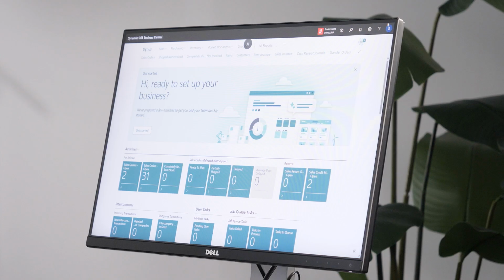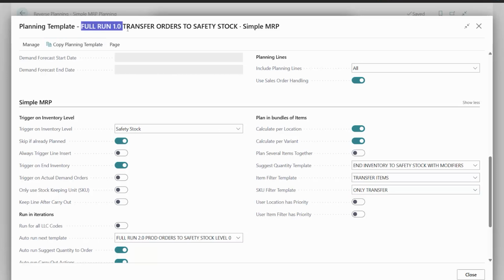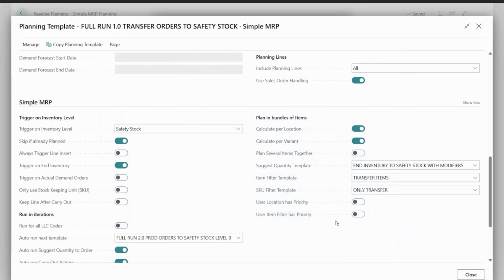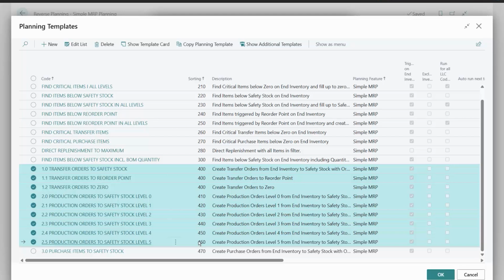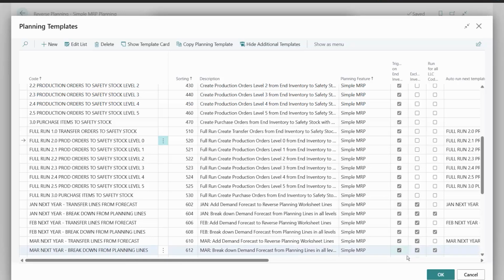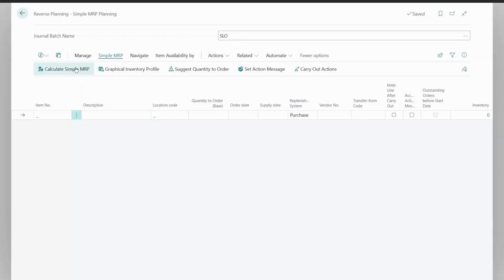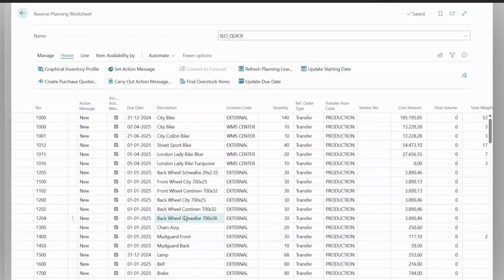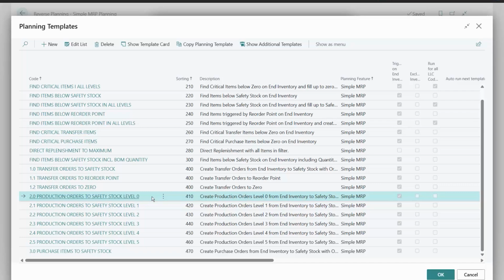ENG25100303 Plan for Transfer Orders First, then for Production Orders and then Purchase Item